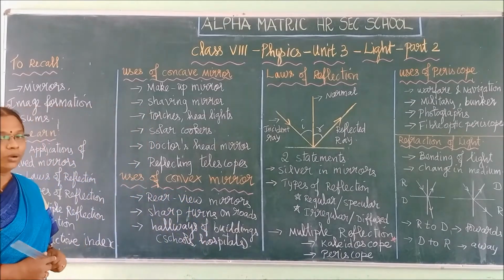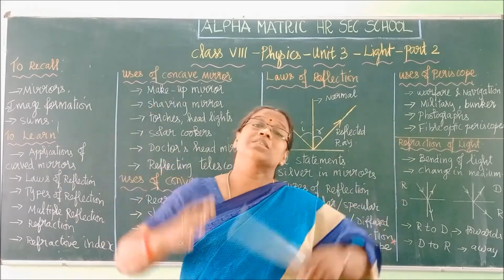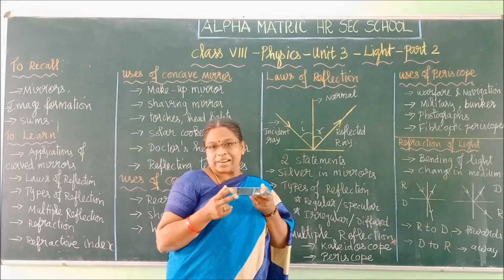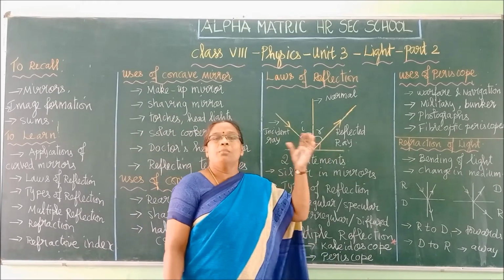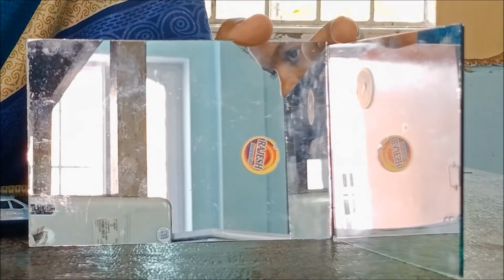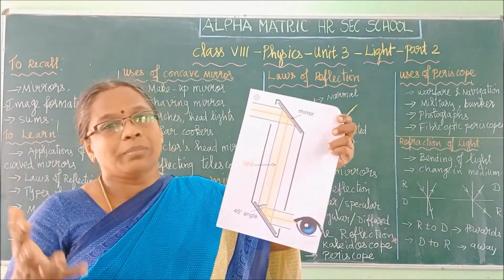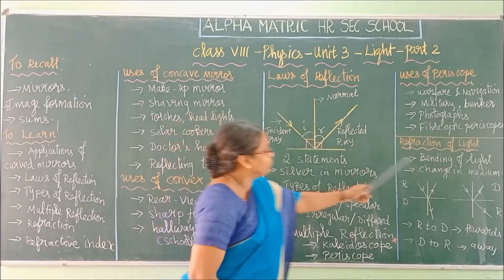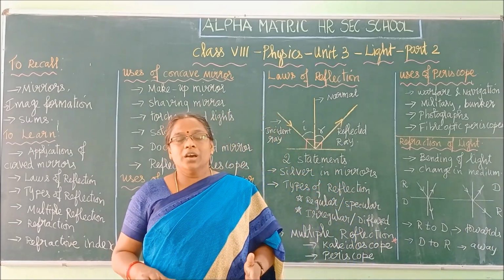GRADE VIII PHYSICS UNIT 3 LIGHT PART 2